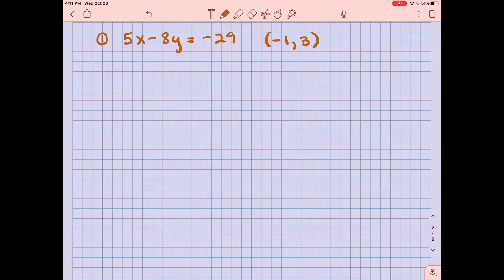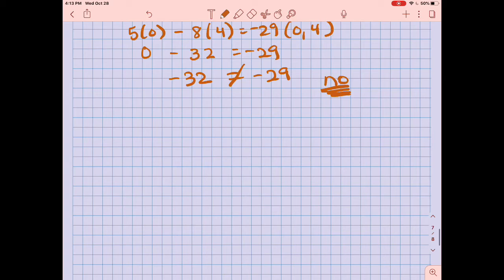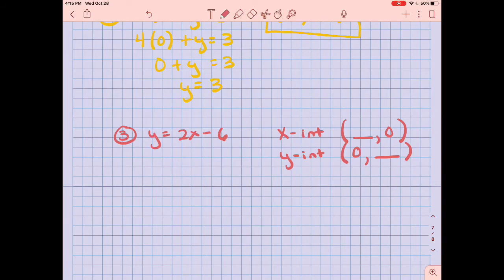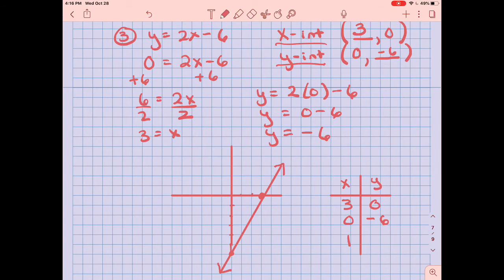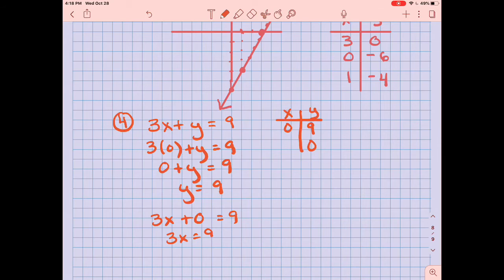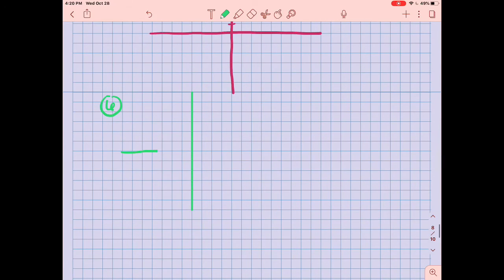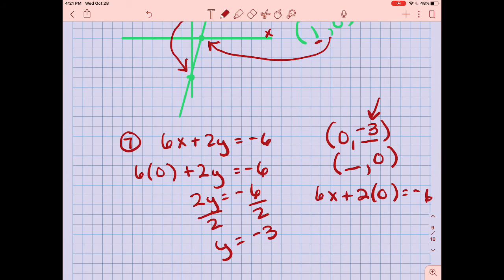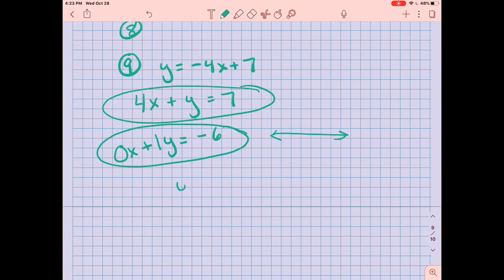Algebra Lesson 3-1 Practice Problems